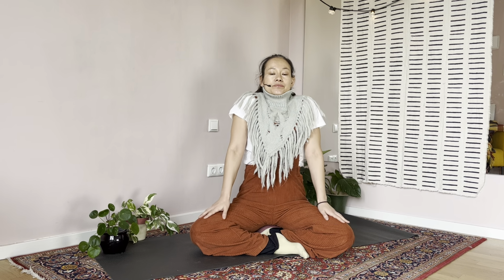Breathe for Inspiration: 16min Beginner Pranayama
Sometimes we feel uninspired and that's ok. In this video, we tune into the breath by slowing it down and opening up our connection to the gut to receive inspiration by increasing our prana or life force.

I am introducing some beginner-friendly concepts in pranayama (breathing techniques) from yoga, so you can follow along and enjoy the ride.

Hope you feel more open, calm, and inspired after breathing with me.

Love,
Mina